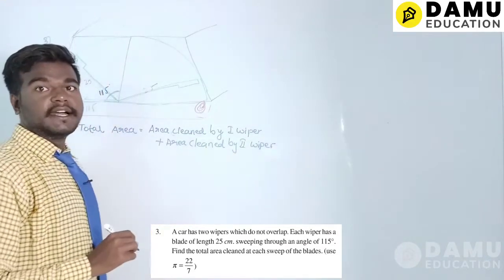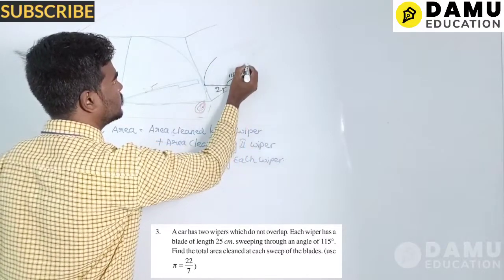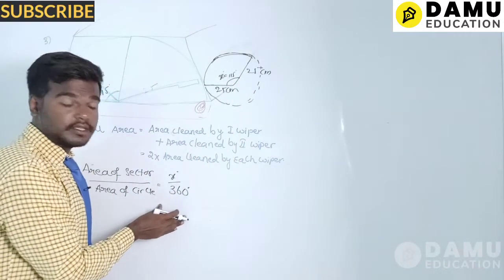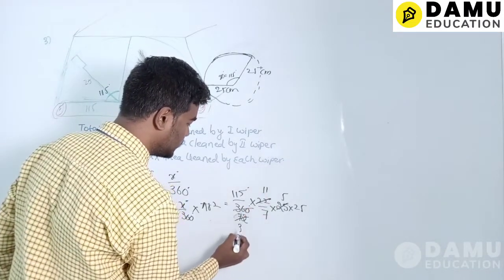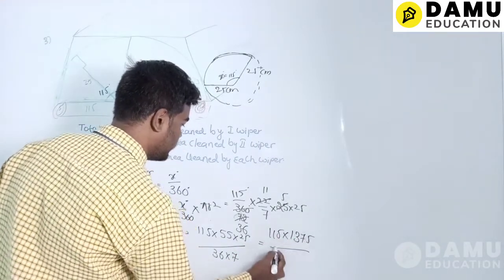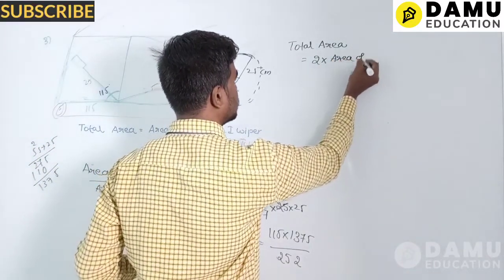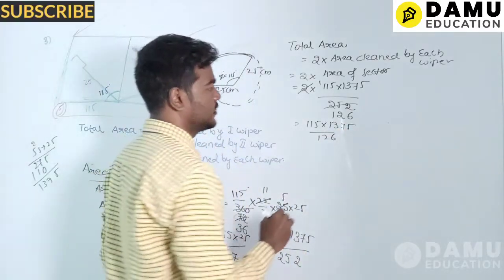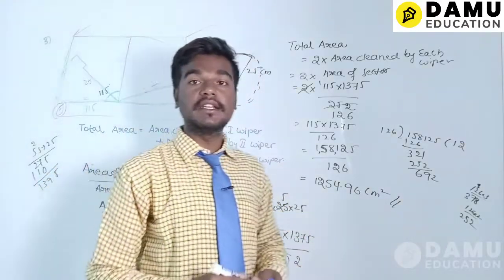Tangents & Secants to a Circle | Ex 3 Q 3 | 10th Class Maths | Damu10thClassMaths | Damu Education